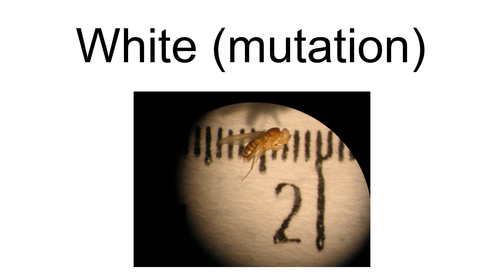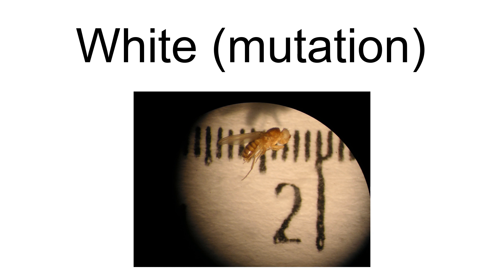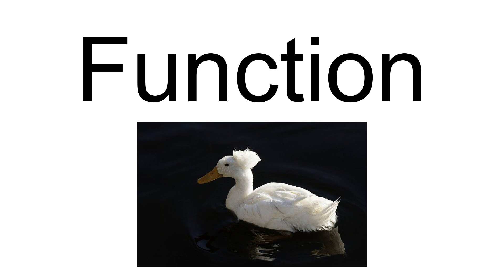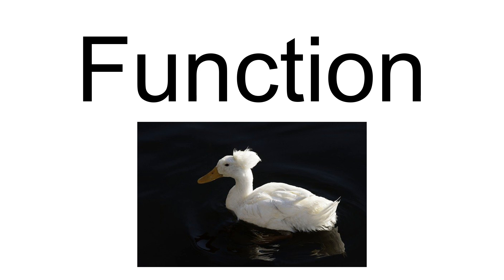White (Mutation)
white, abbreviated w, was the first sex-linked mutation discovered, found in the fruit fly Drosophila melanogaster. In 1910 Thomas Hunt Morgan and Lilian Vaughan Morgan collected a single male white-eyed mutant from a population of Drosophila melanogaster fruit flies, which usually have dark brick red compound eyes. Upon crossing this male with wild-type female flies, they found that the offspring did not conform to the expectations of Mendelian inheritance. The first generation (the F1) produced 1,237 red-eyed offspring and three white-eyed male flies. The second generation (the F2) produced 2,459 red-eyed females, 1,011 red-eyed males, and 782 white-eyed males. Further experimental crosses led them to the conclusion that this mutation was somehow physically connected to the "factor" that determined sex in Drosophila. This led to the discovery of sex linkage, in which the gene for a trait is found on a sex chromosome. Morgan named this trait white, now abbreviated w. Flies possessing the white allele are frequently used to introduce high school and college students to genetics.